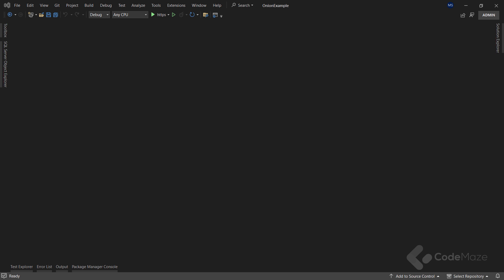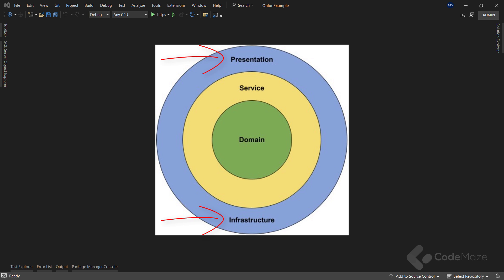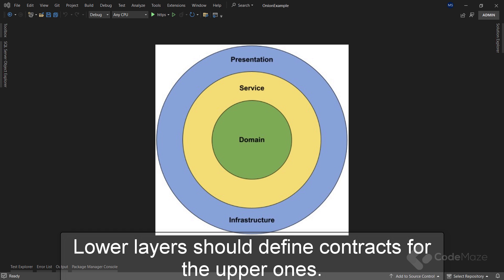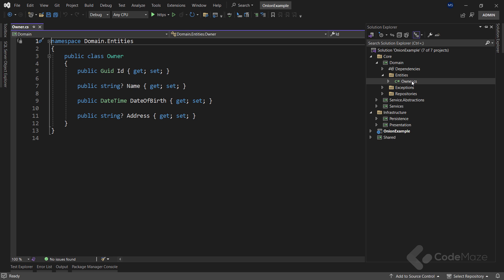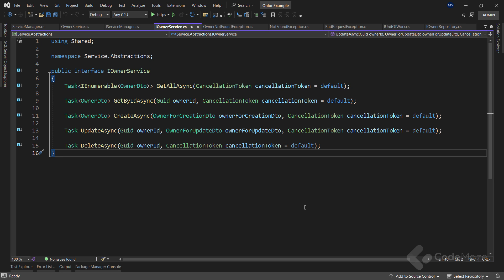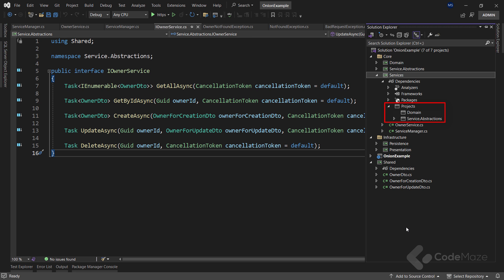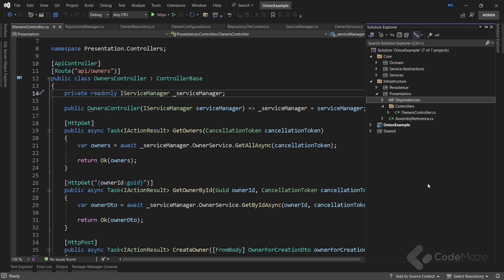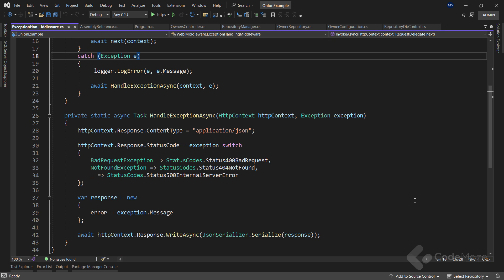Onion Architecture in ASP.NET Core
In this video, we are going to learn about Onion architecture and what are its advantages.
We will show a RESTful API project that follows the Onion architecture, with ASP.NET Core. After the initial explanation and the project presentation, we will talk about the advantages of this architecture and why should you use it, so try to stick to the end of the video.